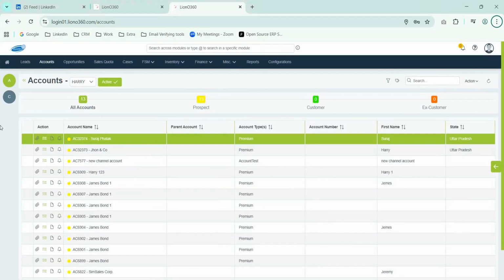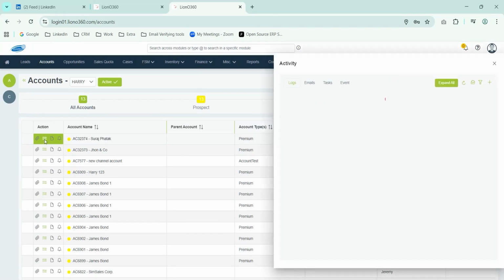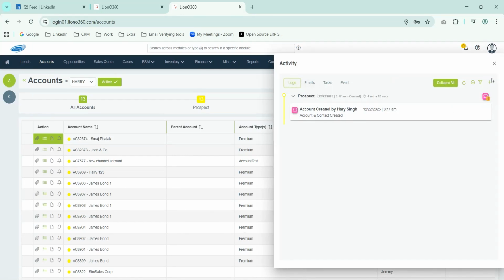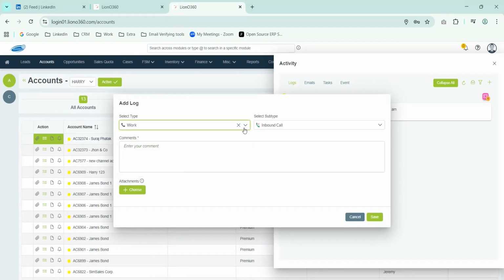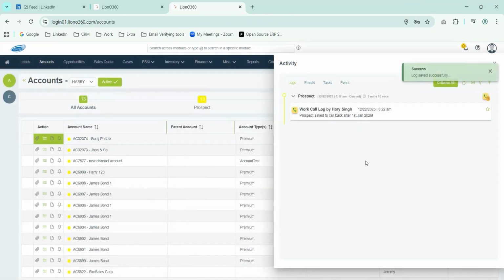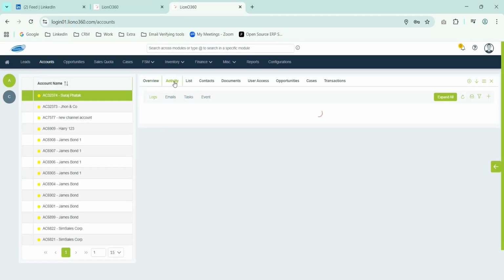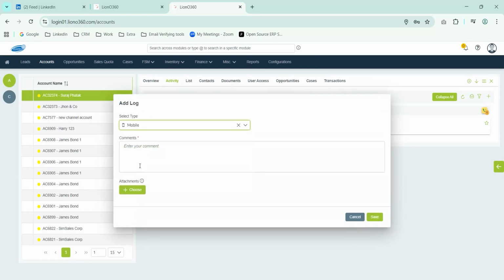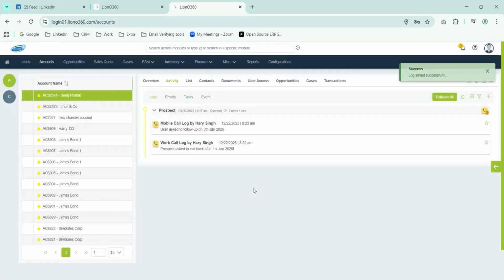Creating a Login Activity in Your Account | English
🎥 In this quick tutorial, learn how to create and log a login activity in LionO360 CRM—helping you track user access and maintain secure account management.

🚀 About LionO360
LionO360 is an all-in-one CRM & FSM solution designed to simplify customer management, field operations, and team productivity.

✨ What you can do with LionO360 CRM:
✅ Log login activities for better security
✅ Track user access and account usage
✅ Maintain accurate activity records
✅ Improve visibility and reporting
✅ Enhance collaboration across teams

📌 Tutorial Wrap-Up
That’s it for this tutorial! For more details, check the attached document in the first comment or reach out to our Customer Support Team: